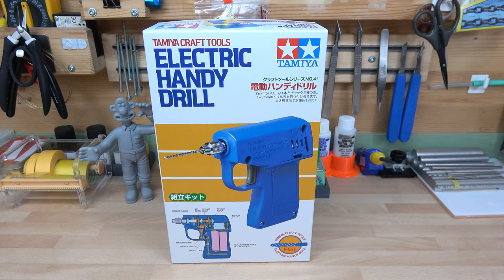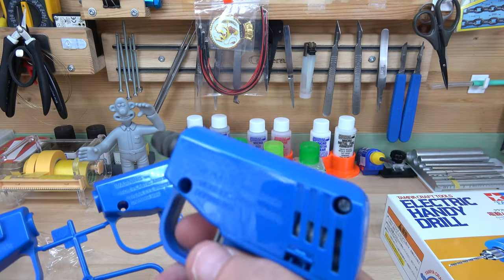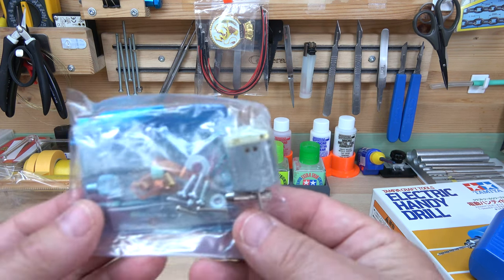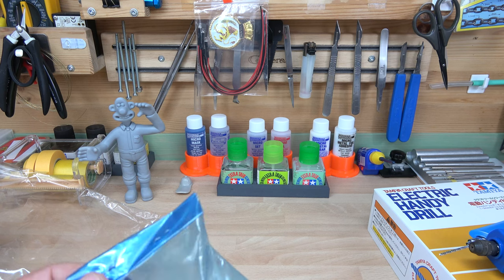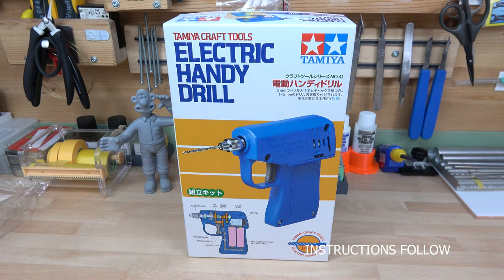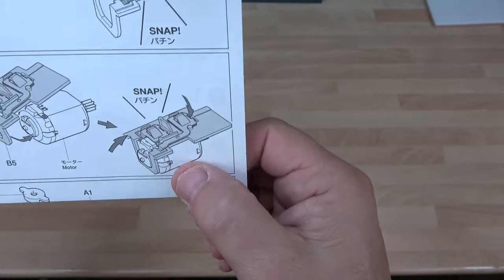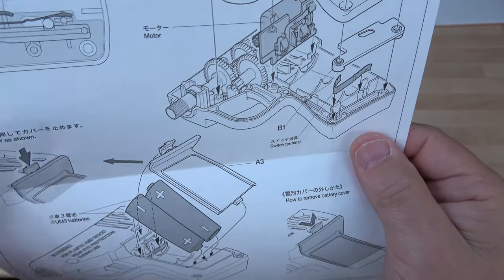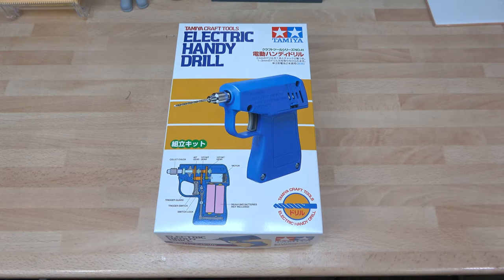TAMIYA IN BOX REVIEW OF ELECTRIC HANDY DRILL ITEM 74041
A great tool and kit a well